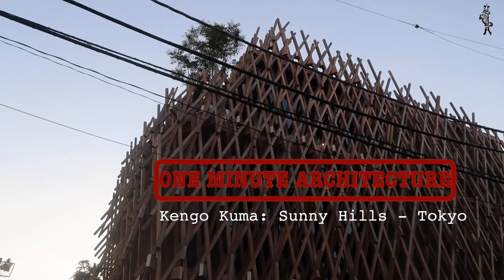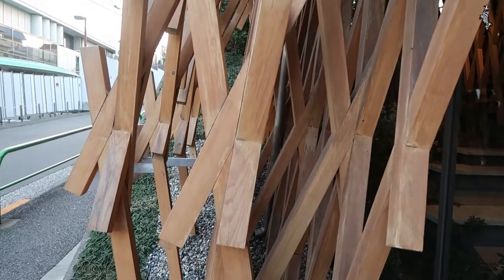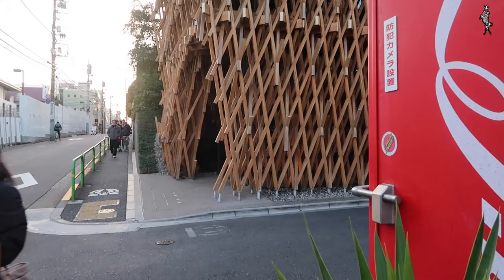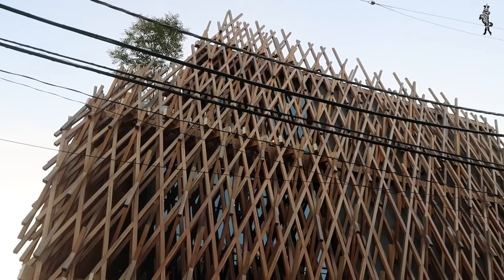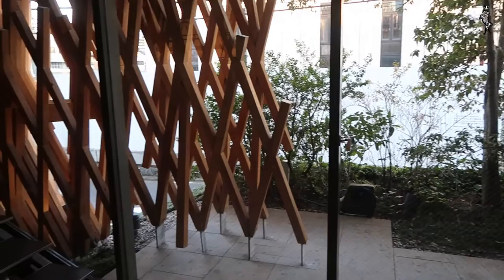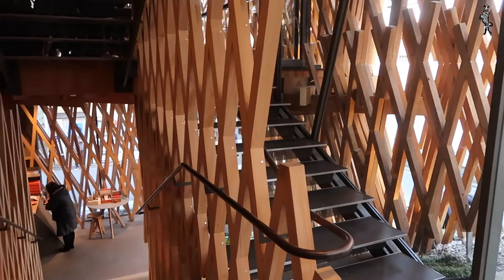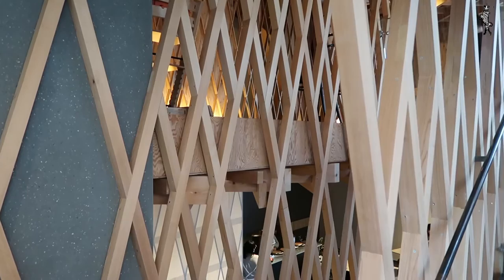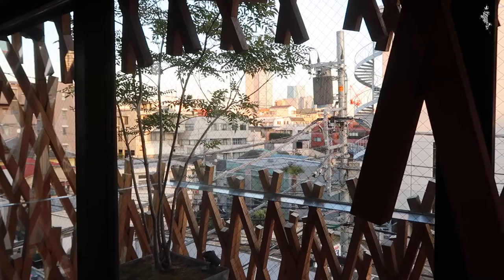One Minute Architecture: Sunny Hills - Kengo Kuma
A visit to Kengo Kuma's Sunny Hills. I think this is one of Kuma's best buildings, but there is a deeper story behind his design (I think). This approach searching for a different direction in Japanese architecture has been very successful for Kuma, he is building projects around the world.

But look carefully in the video to see the traditional craftsmanship of Jigoku Gumi and then in counting the nails, you can see that it is not so traditional after all...

If you are in Tokyo and you like architecture you should visit this building. Buy some of the pineapple cake as well, they're delicious!